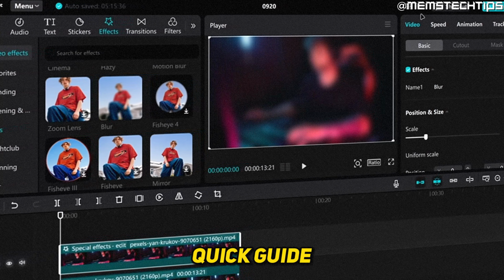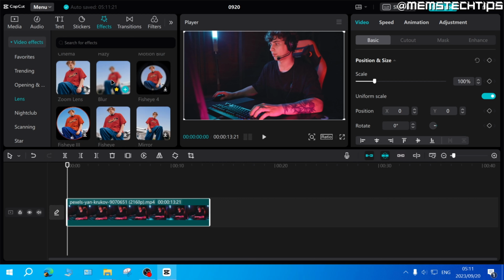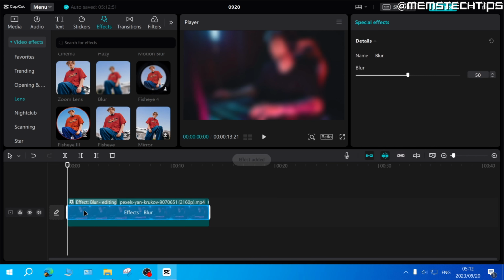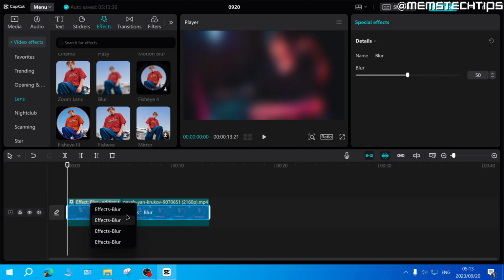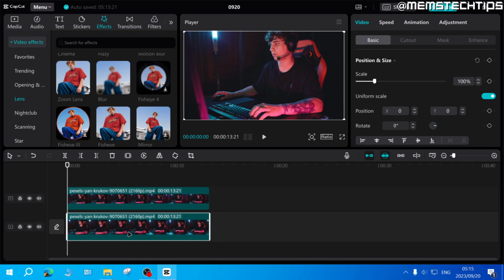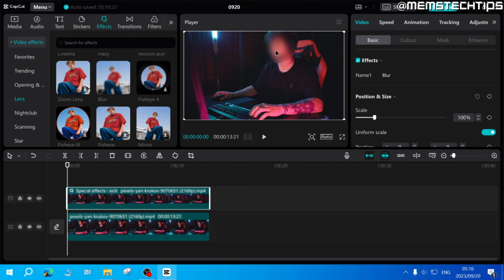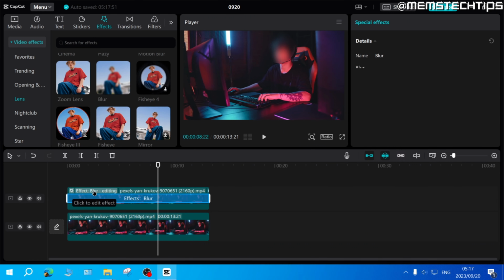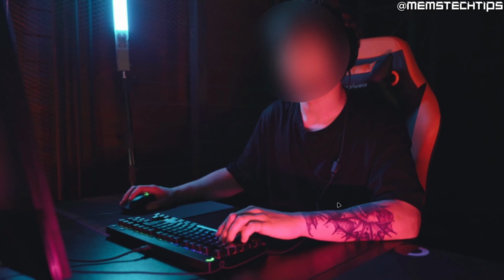How to Blur Video or Face in CapCut PC (CapCut Video Editing Tutorial)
In this tutorial video, I'll show you how to blur a video or part of a video in CapCut PC. So, if you've been wondering how to blur a face in CapCut PC or how to blur a video in CapCut PC then this video is for you as I take you through the entire process step-by-step.